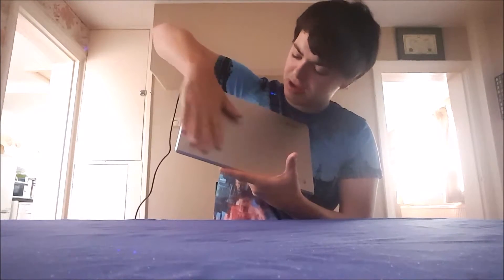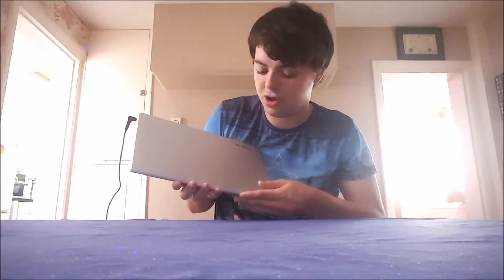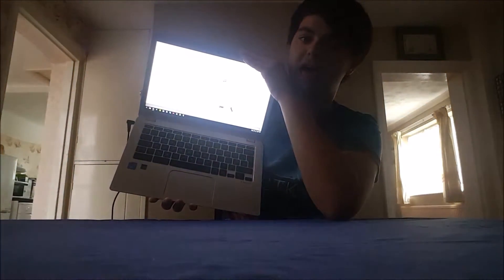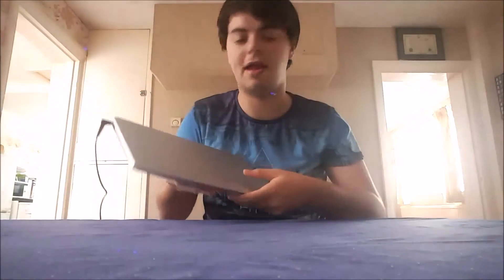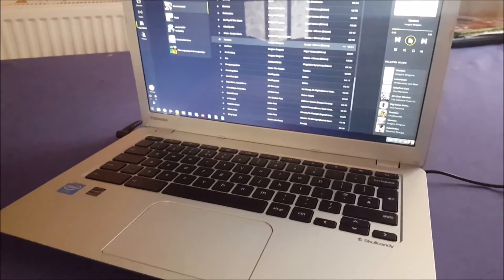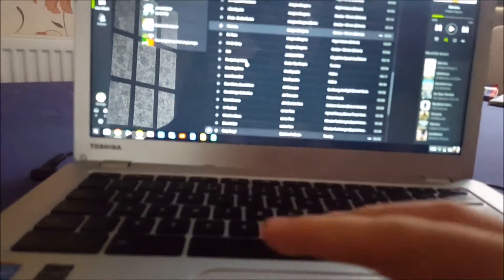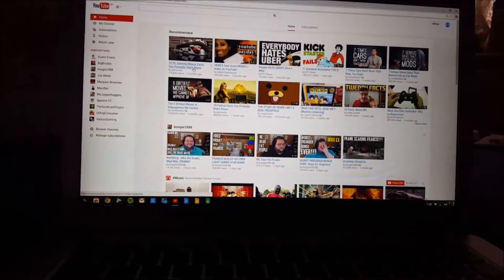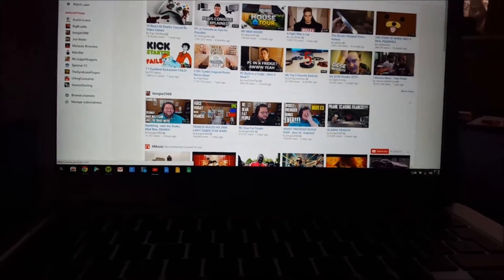BEST STUDENT LAPTOP REVIEW? - Toshiba Chromebook 2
The perfect student laptop? I review the full HD Toshiba Chromebook 2 (or cb104) and go through all the features and talk about how it can fit into a students life!

Legend of zelda remix - Zedd
Feint - Pastels